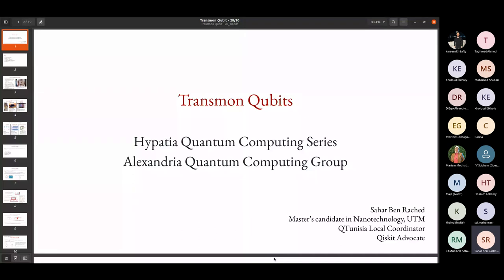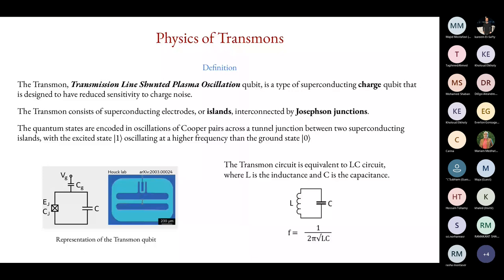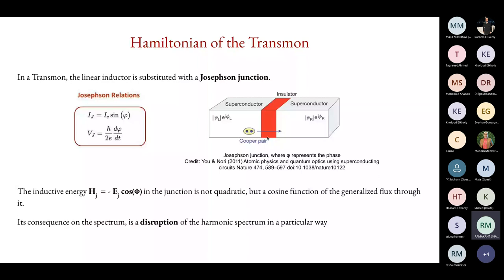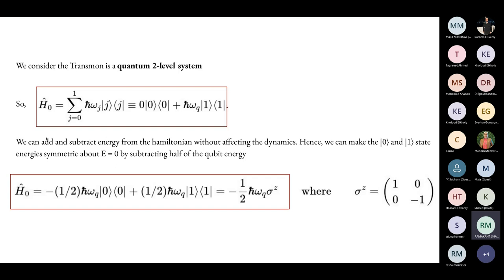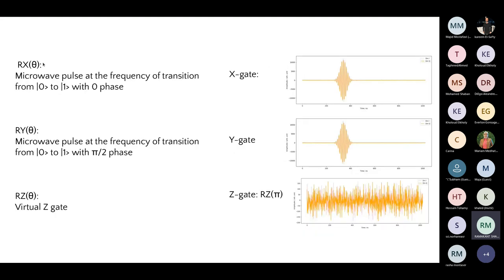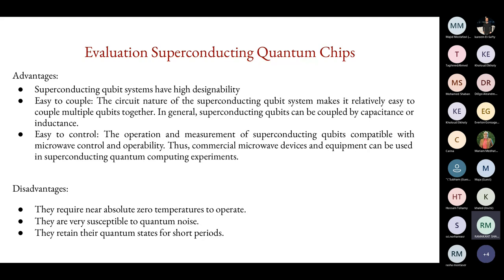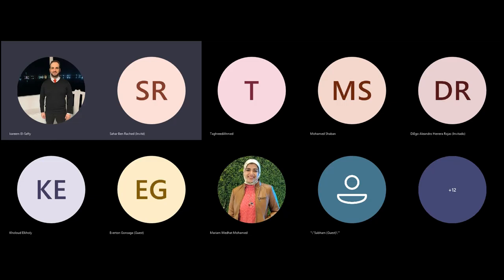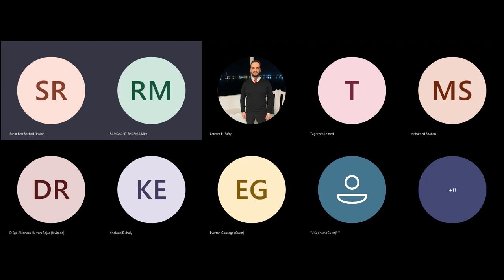Quantum Hardware Architectures.